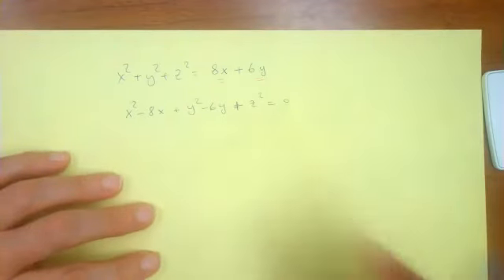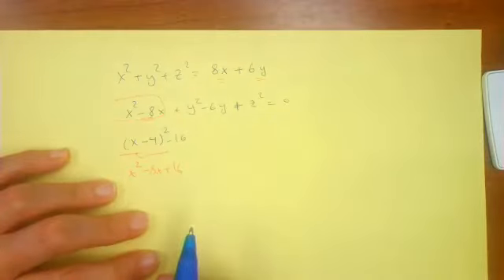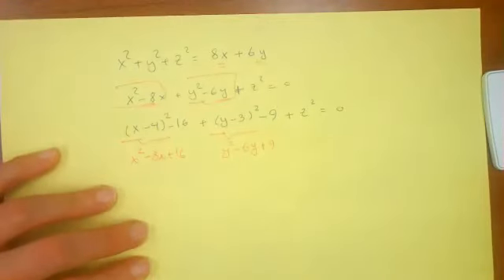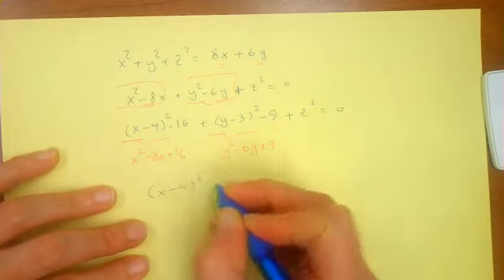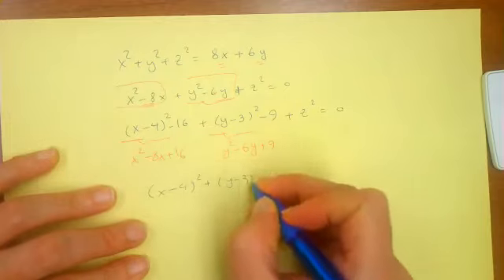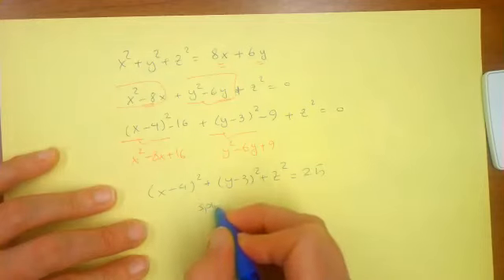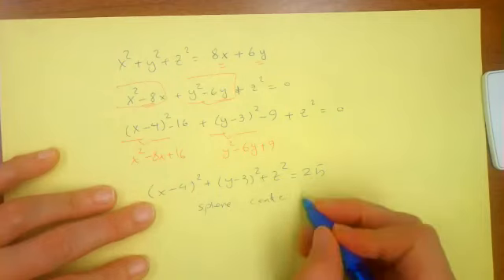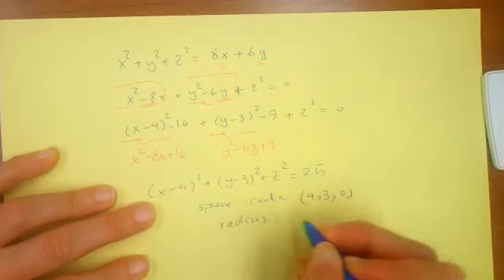Multivariable Calculus Math 127- Section 12.7 Pre Lecture Completing Square for a Sphere